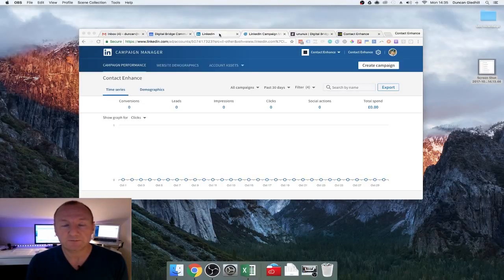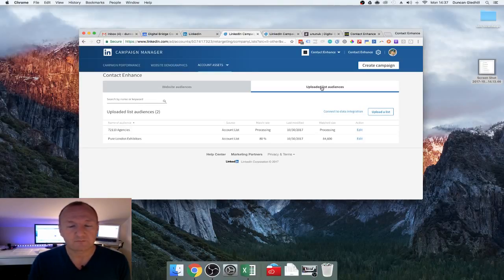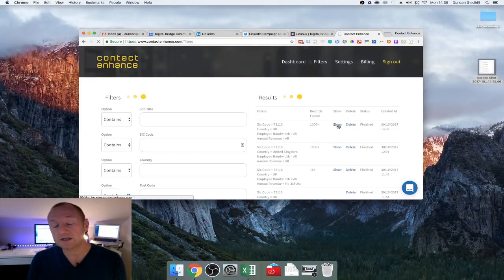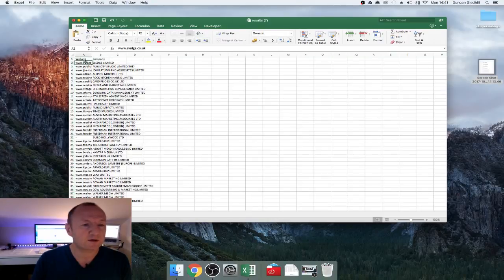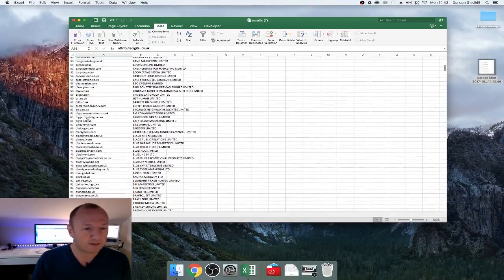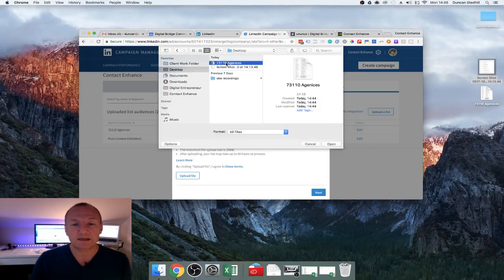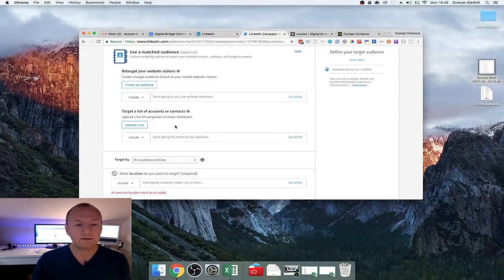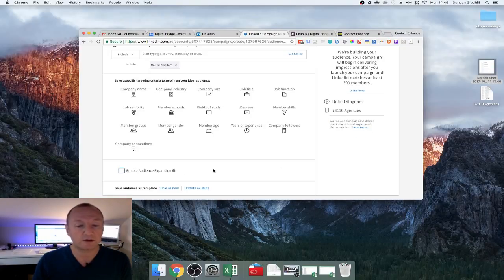Using List Audiences in Linkedin Campaign Manager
Linkedin Campaign Manager has a very powerful feature called "list audiences".

This feature allows us to upload a list of company names (and their corresponding domain names) in to Linkedin Campaign Manager and run a campaign to people within those companies and no one else.

This tool lets us target a specific audience with a highly relevant message which will as a result generate reduced cost per click and conversion rate.